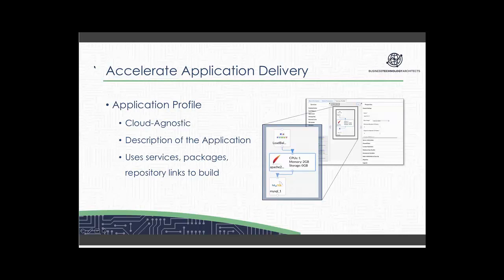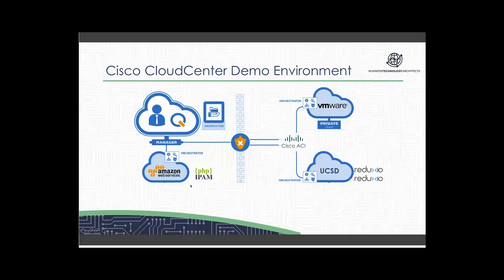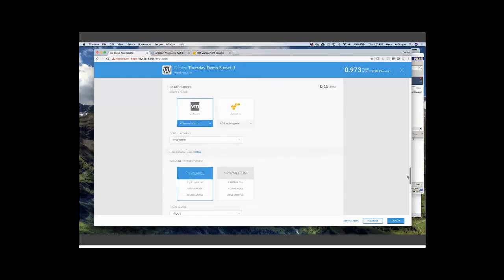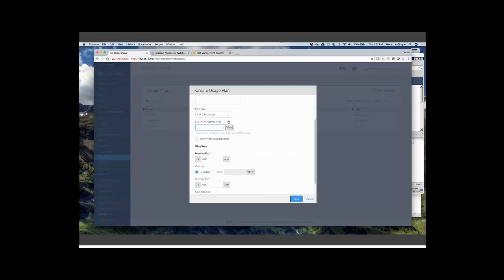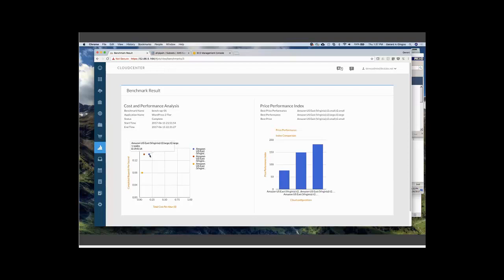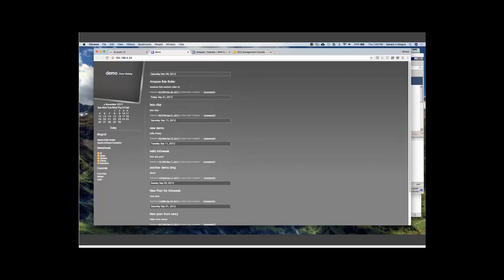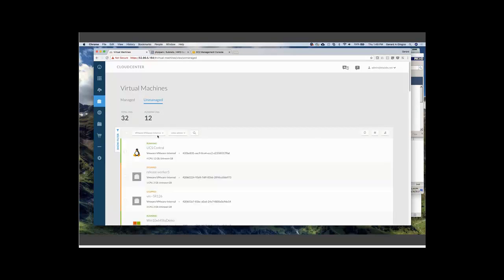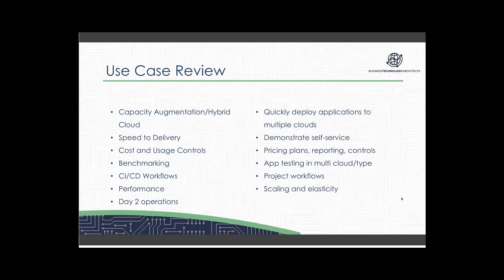Cisco CloudCenter - Managing Applications in a Hybrid Cloud Environment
Cisco CloudCenter is used to more securely deploy and manage applications in data center, private cloud, and public cloud environments. This application-centric cloud management solution helps you modernize your data center or add public cloud application deployment to your service offering.

Join Sunset Learning Institute and Business Technology Architects as we demonstrate Cisco CloudCenter through real-world examples and demos, led by Gerard Gingco who managed the development of the first public CloudCenter Administrator training approved by Cisco.

Key Topics:
CloudCenter Solution – 2:21
Accelerate Application Delivery – 6:30
CloudCenter Solution – 9:47
CloudCenter Demo Environment – 12:15
Use Case – 46:07